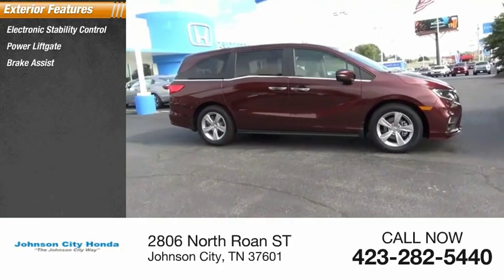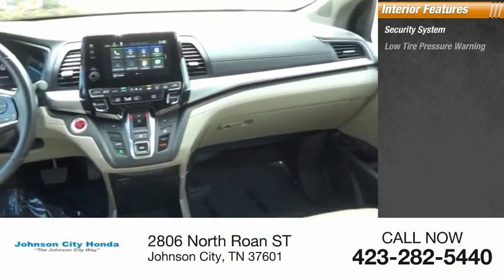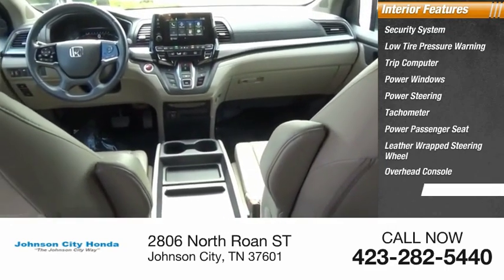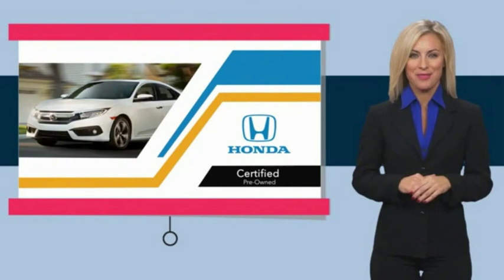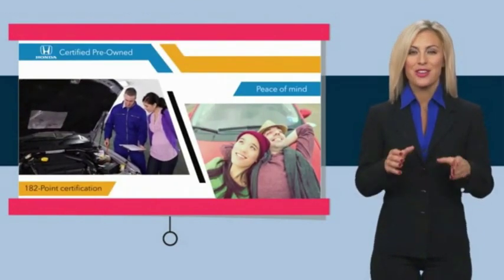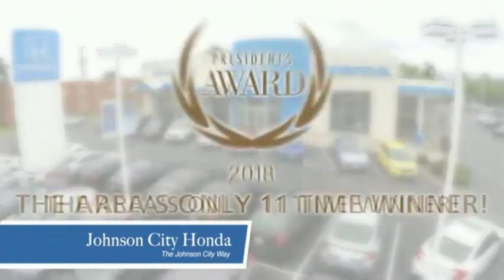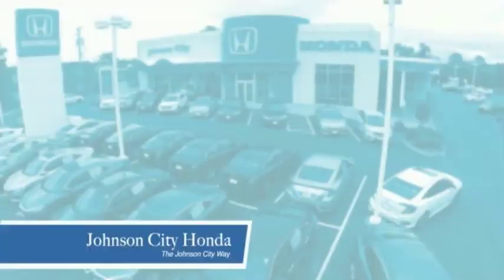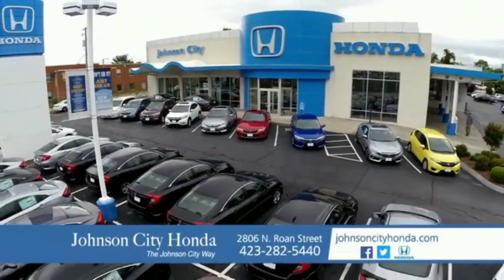2019 Honda Odyssey EX-L Used H48256A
CARFAX One-Owner. Clean CARFAX. Certified. Deep Scarlet Pearl 2019 Honda Odyssey EX-L FWD 9-Speed Automatic 3.5L V6 SOHC i-VTEC 24V Odyssey EX-L, 4D Passenger Van, 3.5L V6 SOHC i-VTEC 24V, 9-Speed Automatic, FWD, Deep Scarlet Pearl.Recent Arrival! 19/28 City/Highway MPGCertification Program Details: Roadside Assistance - Yes; Roadside Assistance for the duration of the Certified Pre-Owned Limited Warranty. Up to two complimentary oil changes within the first year of ownership. SiriusXM 90-day trial.The Johnson City Way.